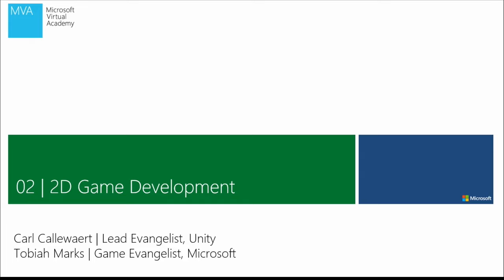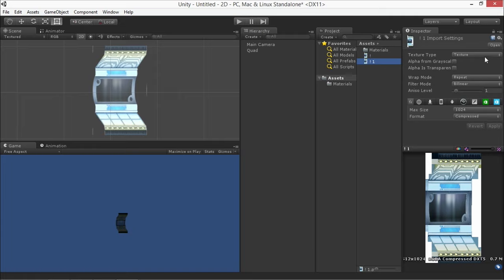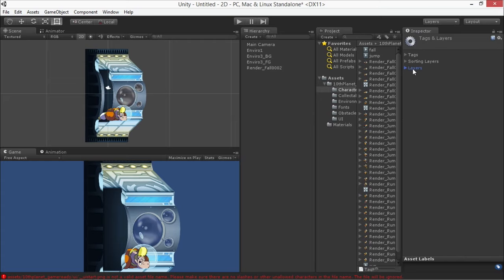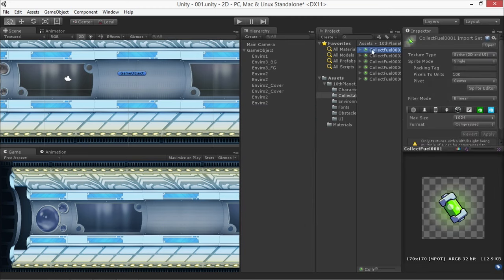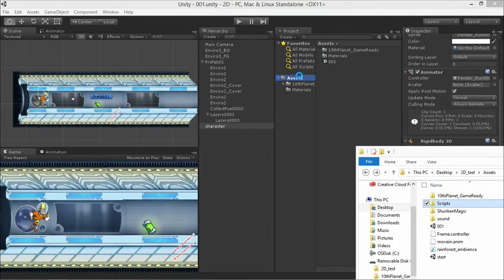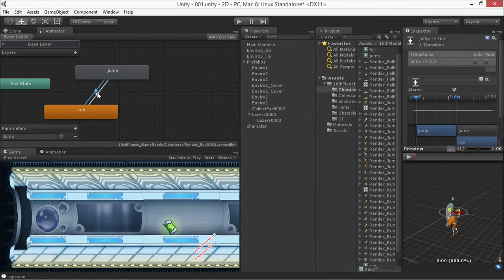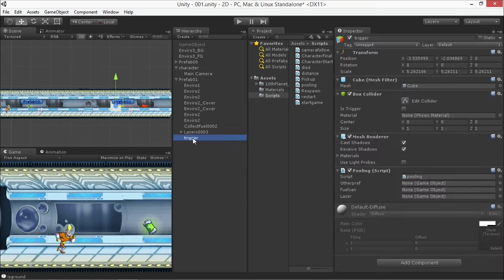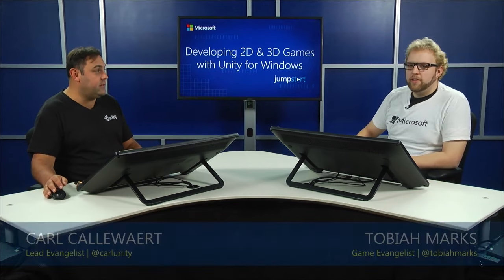2 2D Game Development